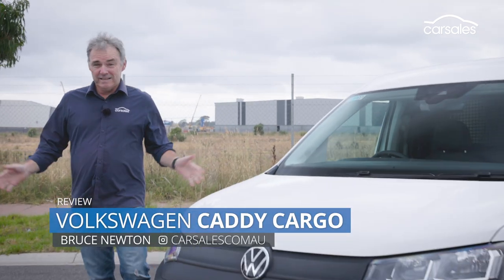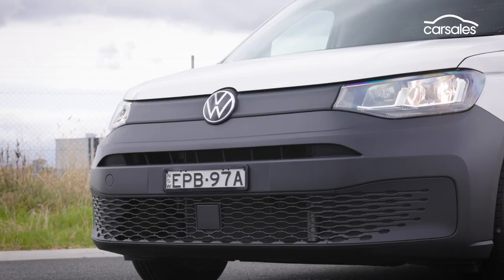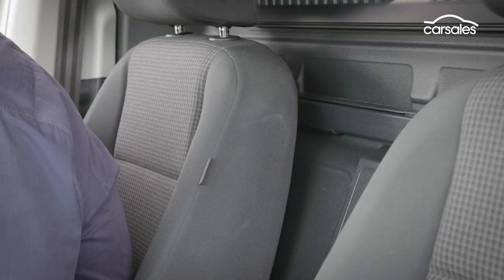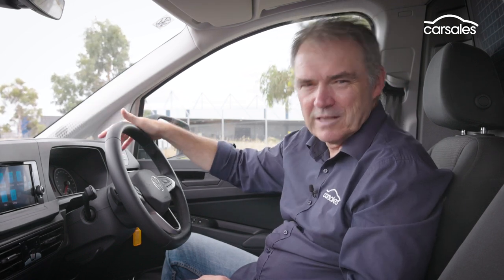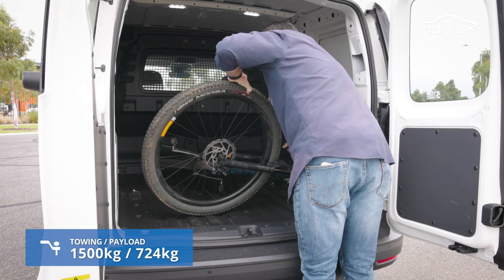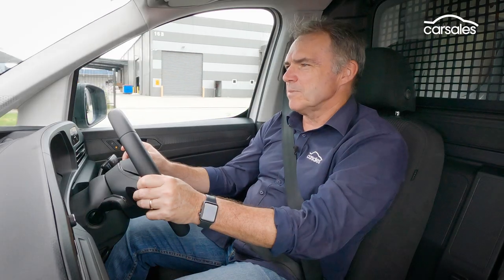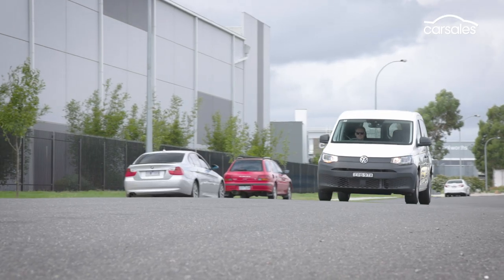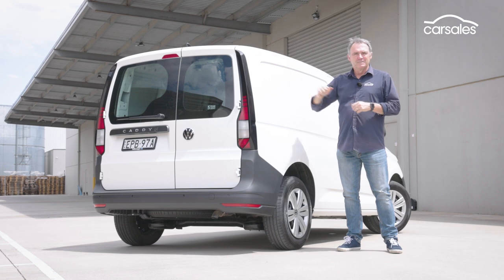Volkswagen Caddy Cargo 2022 Review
New small German commercial van brings big capabilities and modern underpinnings 👉 Full Review

Stand on a busy street corner and watch how many Volkswagen Caddy vans come buzzing by. Heaps.

There’s the evidence VW’s small van has earned itself a big reputation in Australia over the last 17 years for its fundamental decency as a delivery vehicle.

Now the Caddy has gone through a dramatic overhaul from the ground-up for its fifth generation. Quality and pricing is up, but the concept, the size and the hard-working intent remain the same.

Fast Forward
00:00 INTRO
00:25 Pricing and specs
01:32 Interior review
02:18 Infotainment & safety
03:00 Luggage space
03:51 On the road
05:35 Service and warranty
05:48 Verdict

Shamelessly so.